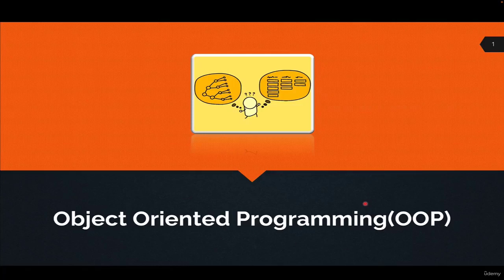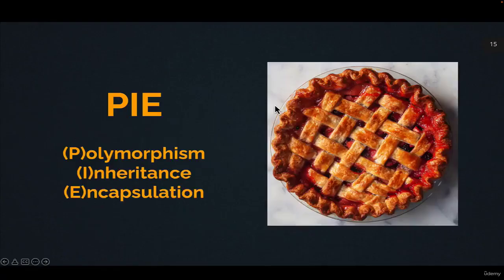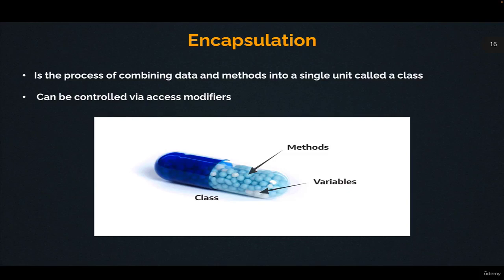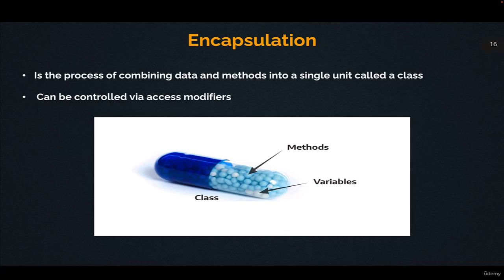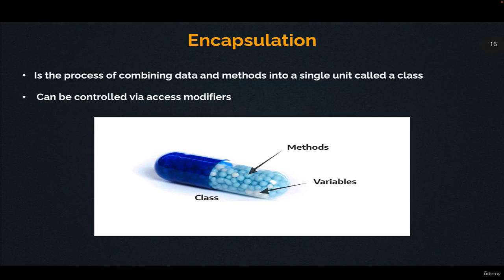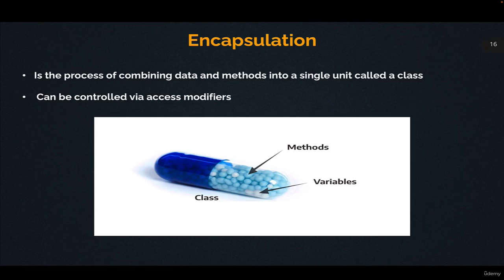003 Encapsulation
003 Encapsulation